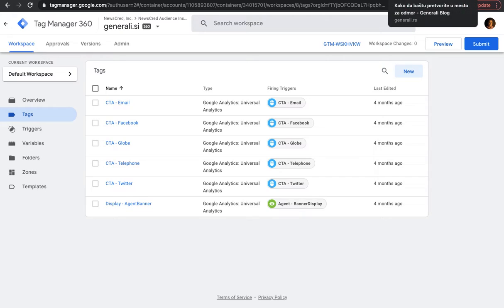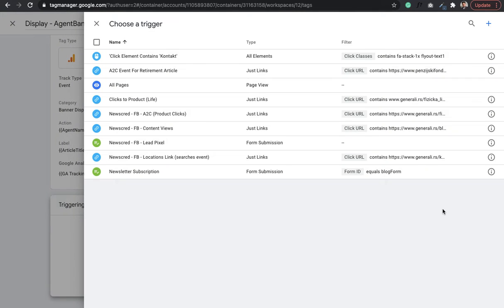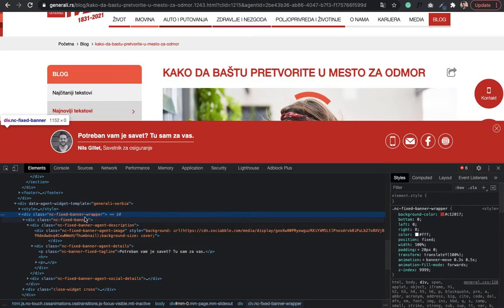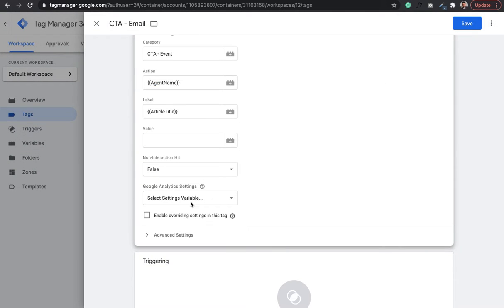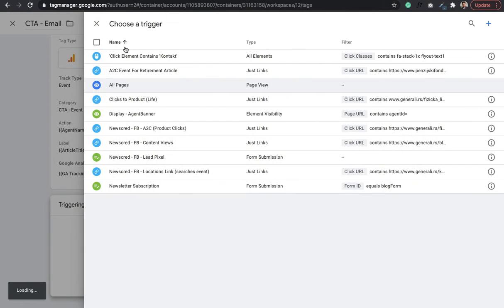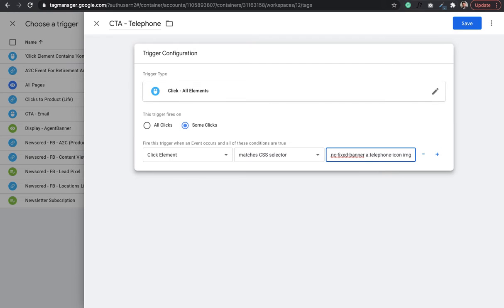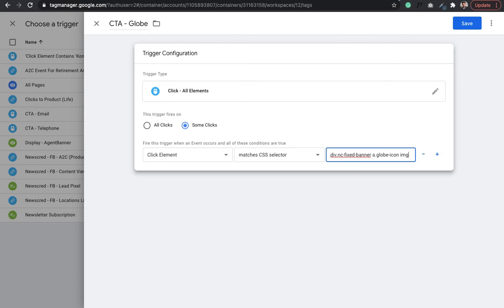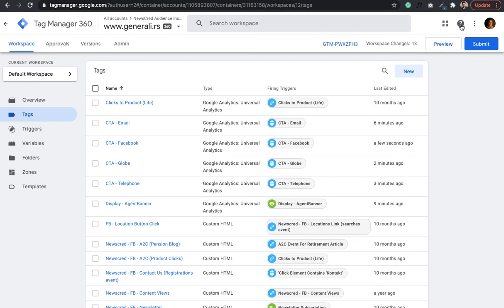Generali Dashboard Part 2